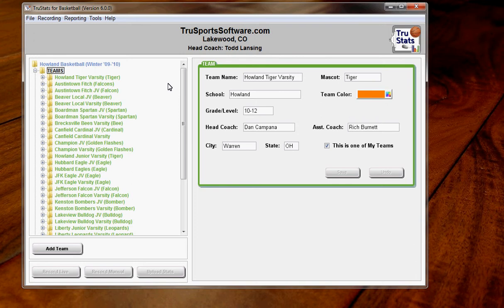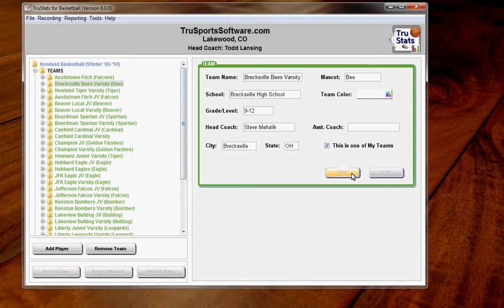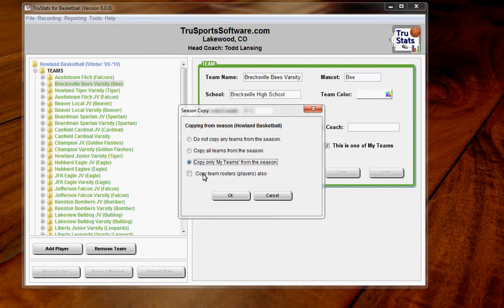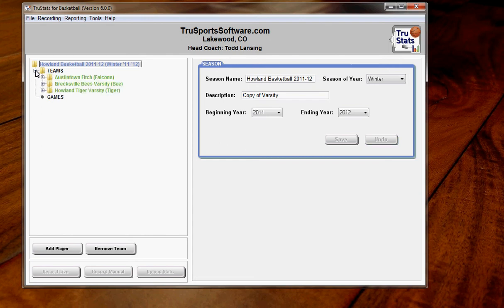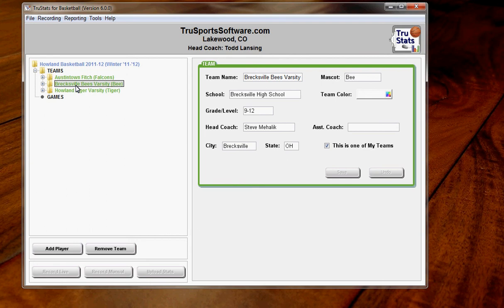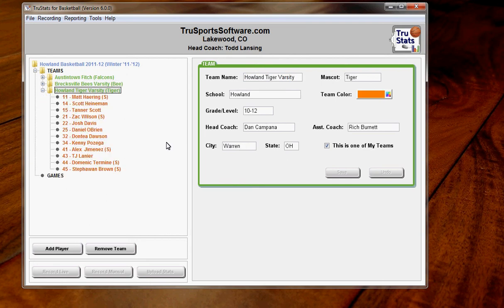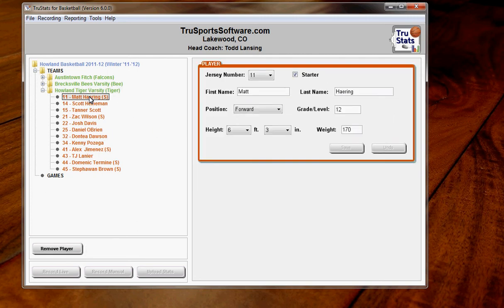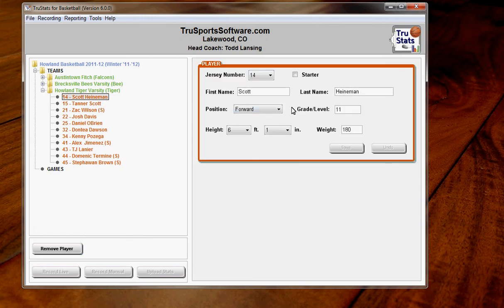TruStats v6 Preview - Copy a Season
TruStats v6 Preview of copying a season including team rosters.

WHY?  Save time entering teams and rosters and will provide framework for player career stats over multiple seasons!